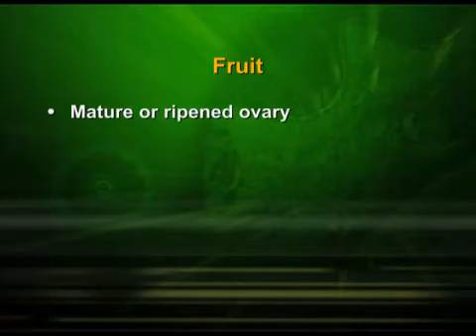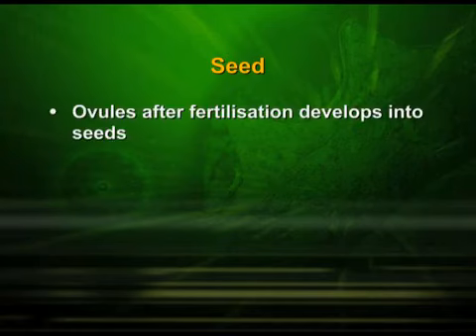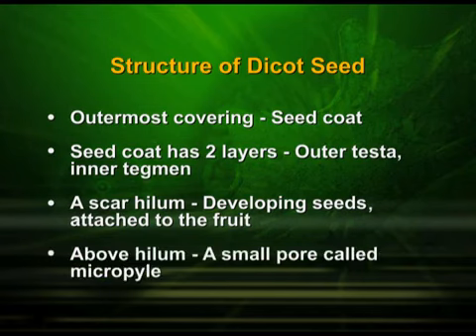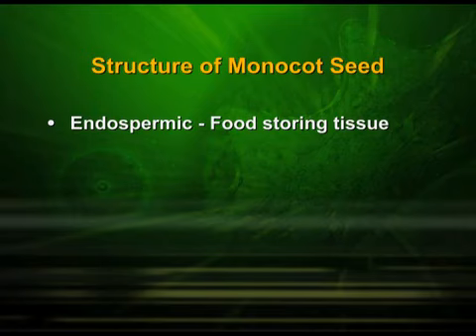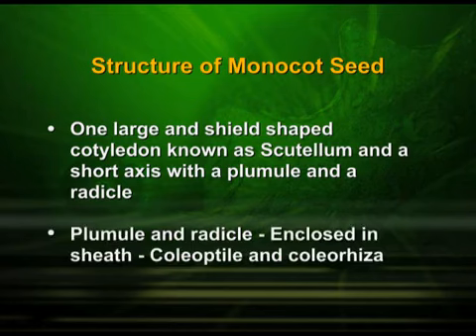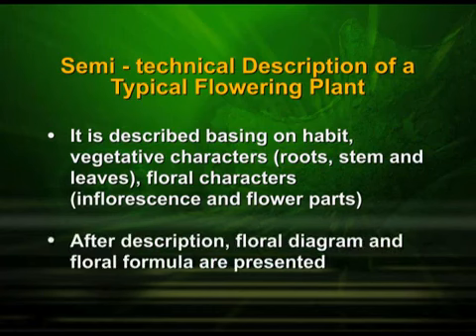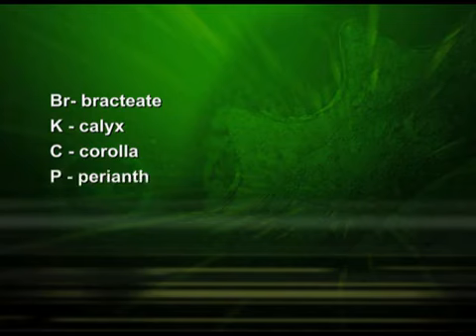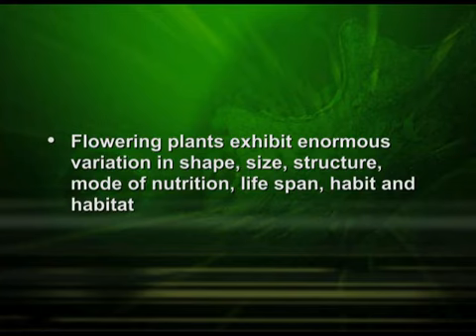NCERT / CBSE Class 11 Biology - Morphology of Flowering Plants - Part 3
Biology (जीवविज्ञान )
Morphology of Flowering Plants - Part 3 ( पादप आकारिकी - भाग 3)